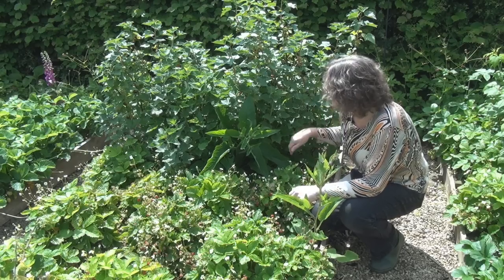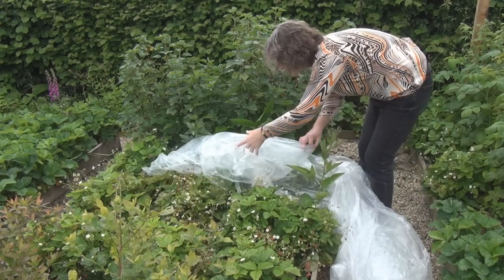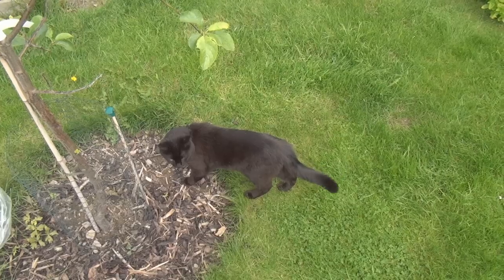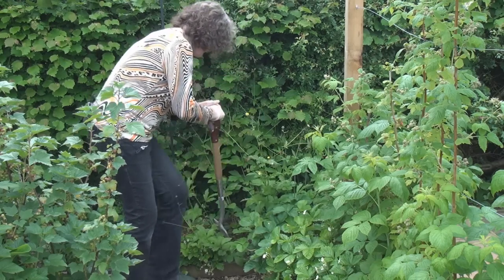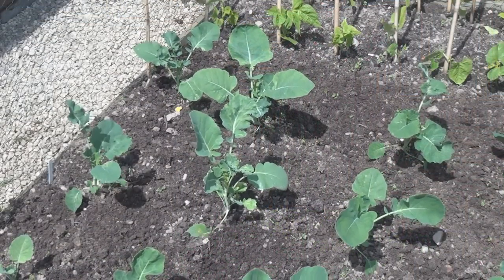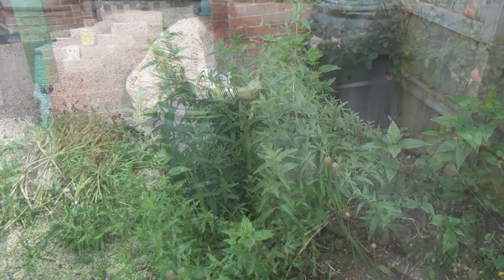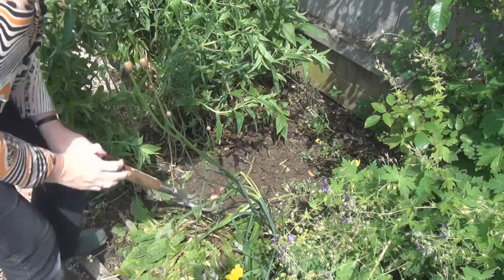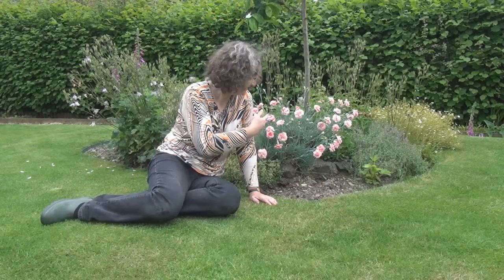Titli's Busy Garden 2012 Week 25 - Titli's VERY Busy Garden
This week we take a look at the ripening fruit, deal with some large weeds and remove the poppies which have finished flowering.